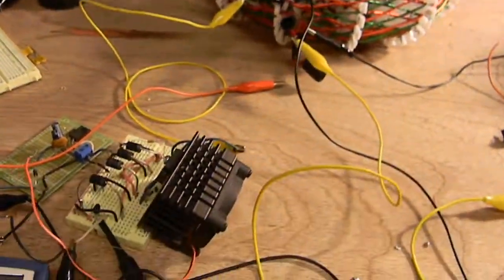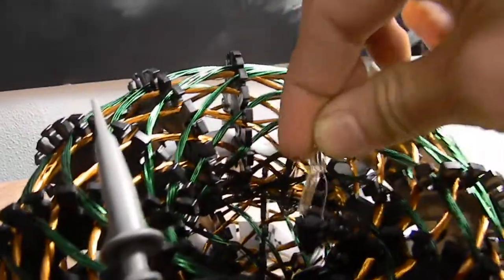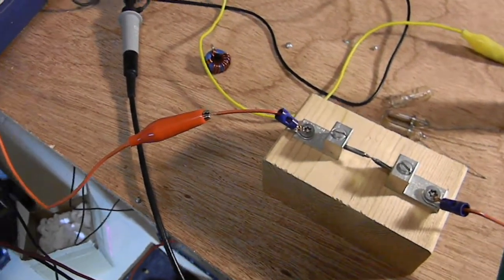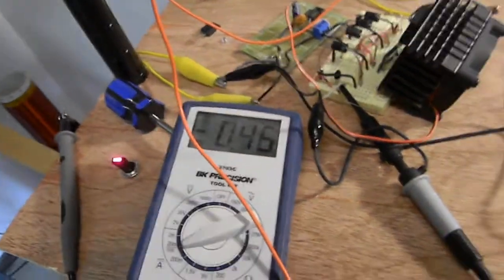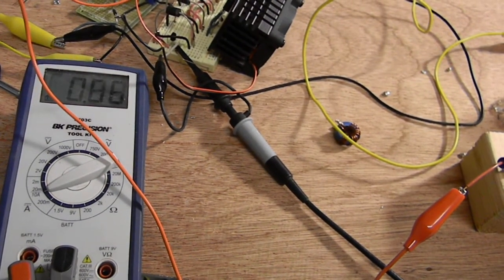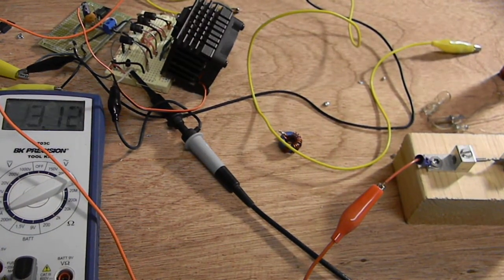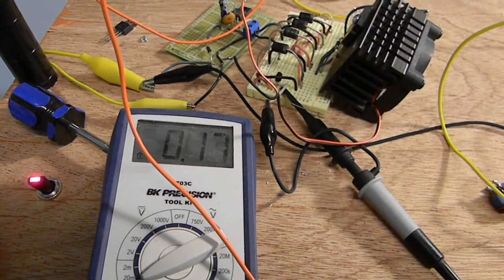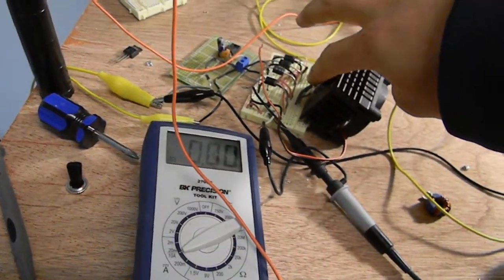Water Spark Gap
I tried using the larger coil as a driver, and the double vortex coil as an extra coil with a capacitance and a spark gap like tesla did. Then I got this weird result. I would appreciate some feedback as I dont think the meter could actually be right...could it?